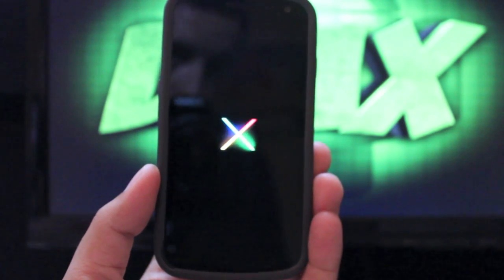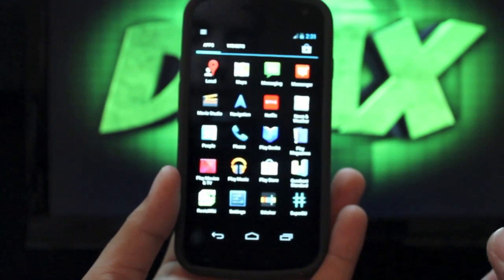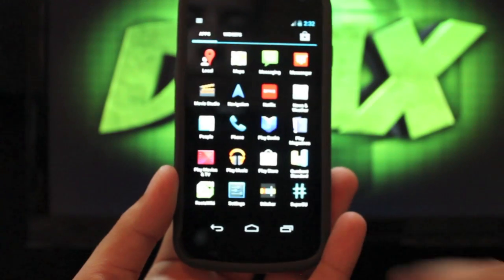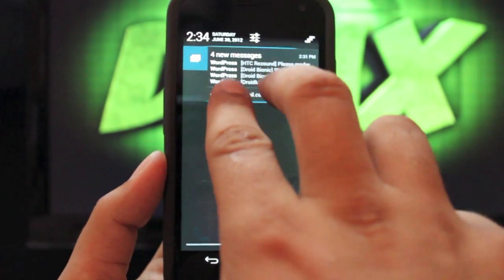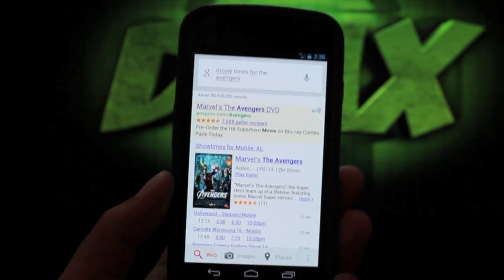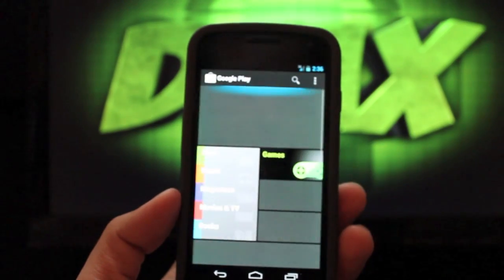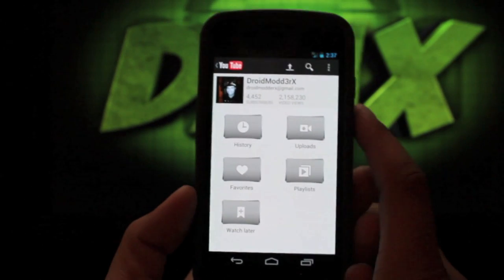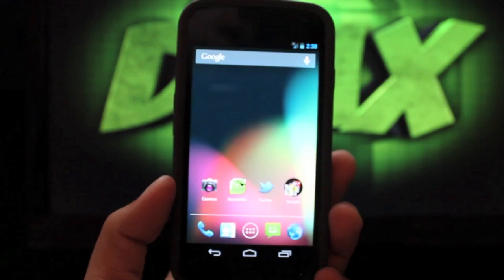Jelly Bean 4.1 ROM for the Galaxy Nexus Verizon, GSM, or Sprint versions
Find the GSM and Sprint version here VIA my buddy Zedomax

Also if you Liked this video please take a few seconds to click the thumbs up button! It helps me a ton. Thanks

Jelly Bean looks and feels like a Highly polished version of ICS. Some of my favorite features are Updated Google voice matches and sometimes beats Siri performance, Project Butter which makes this phone feel like a whole new device, new notifications, updated youtube app. Of course there are several more updated features check the video to see.